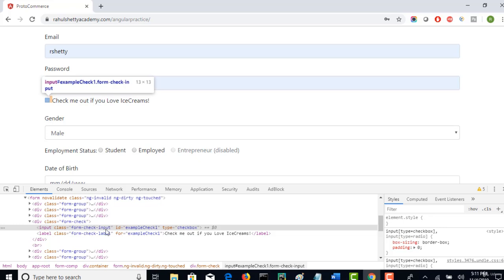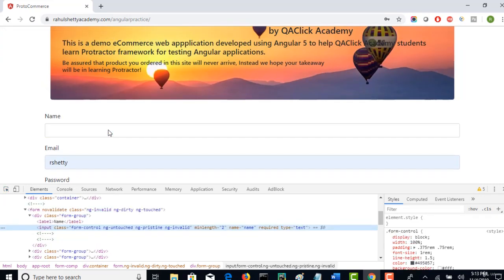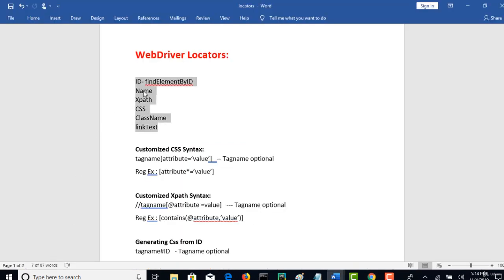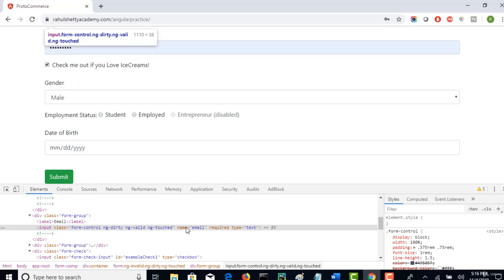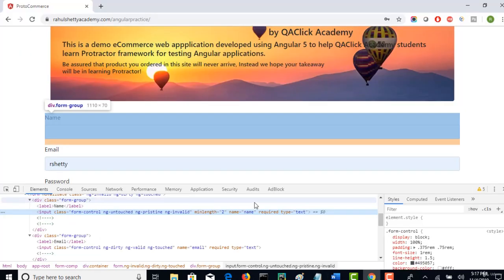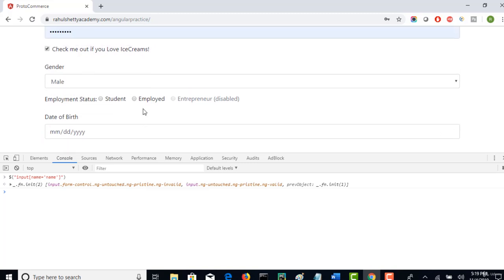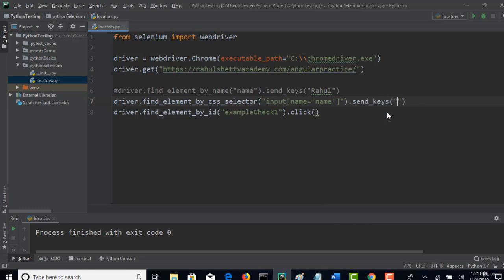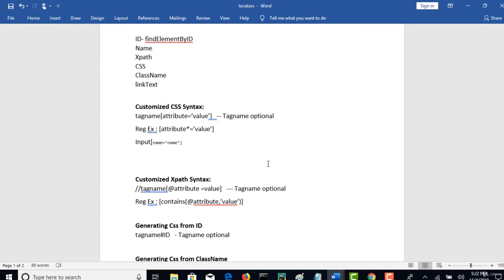029 Introduction to CSS Selector and name locators with example | Web Automation Selenium Python